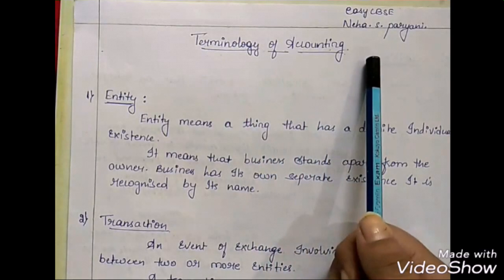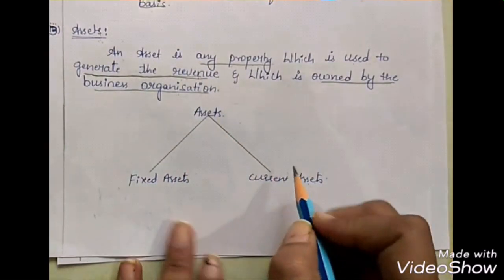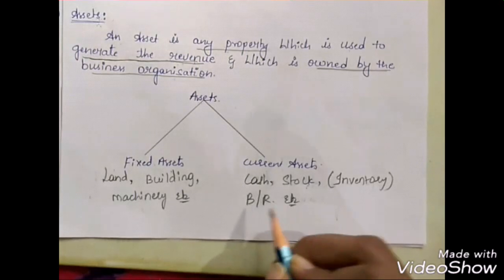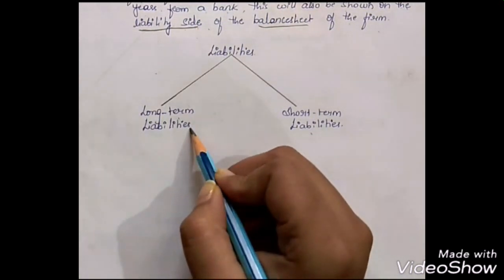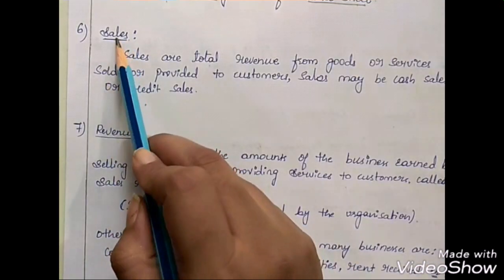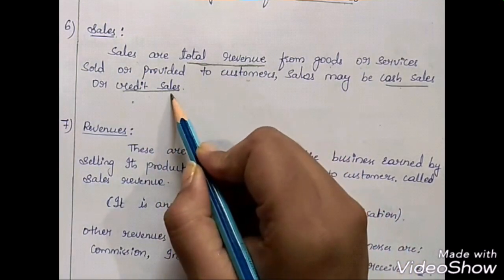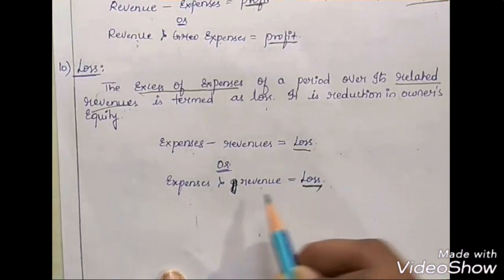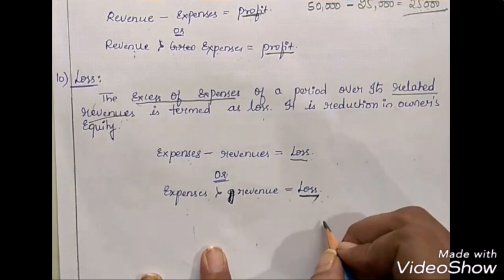Introduction to accounting (part-2)|Notes| Terms of accounting| class 11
In this video iam going to explain about basic
terms used in accounting